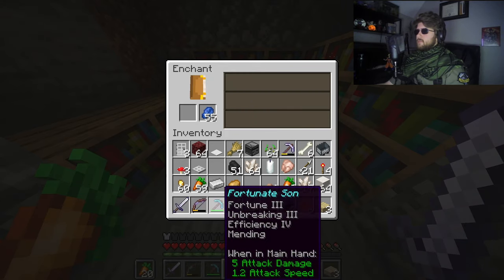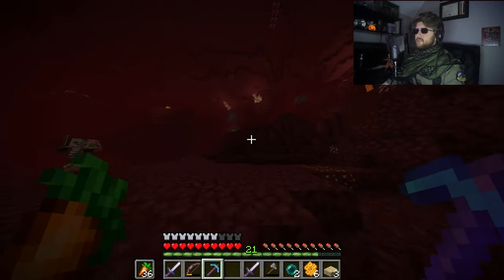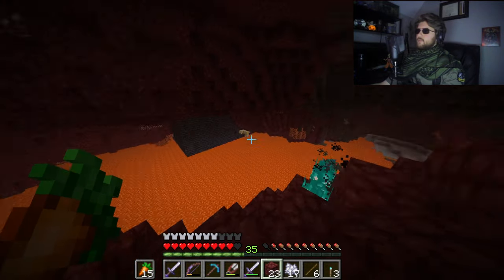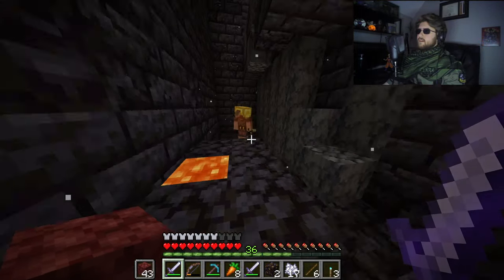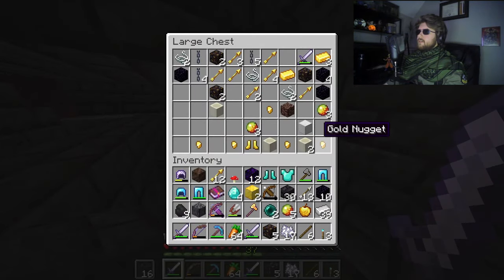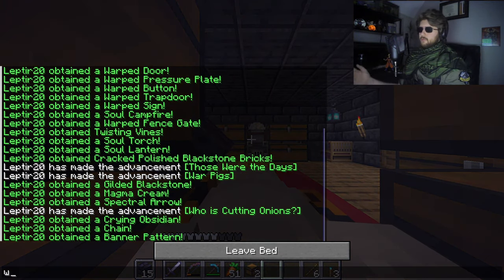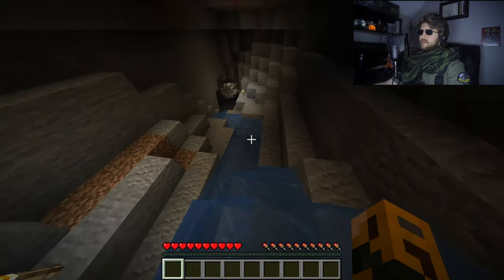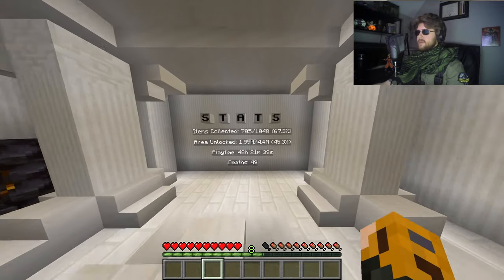Finding A Bastion and Fighting The Legendary Wither! - Minecraft Border Hoarder 18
Welcome to our thrilling Minecraft series where we embark on an epic adventure unlike any other! Join us in the quest to expand our border by collecting various items scattered across this vast blocky world.

In this unique challenge, every item we gather serves a crucial purpose - to push the boundaries of our territory further. Watch as we strategize, explore, and delve deep into caves, forests, and dungeons in search of these essential items.

Join our journey filled with excitement, surprises, and the endless possibilities of Minecraft's limitless landscape. Witness the expansion of our world as we meticulously gather and utilize each item to grow our domain.

If you're a Minecraft enthusiast looking for an innovative and captivating series, this is the place to be!